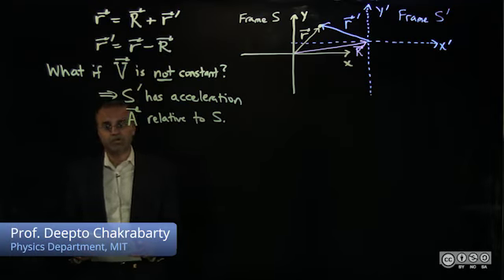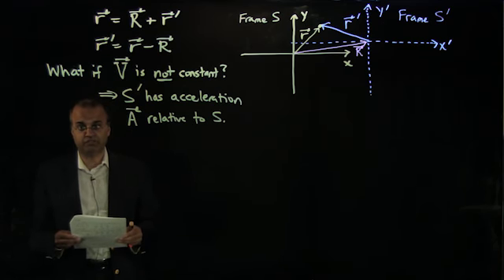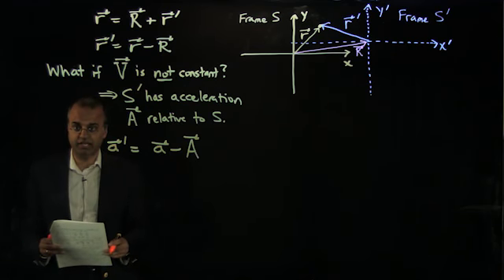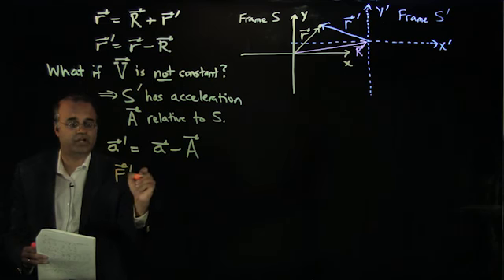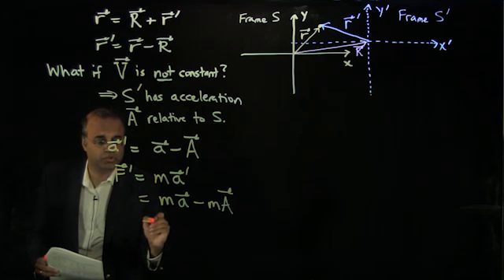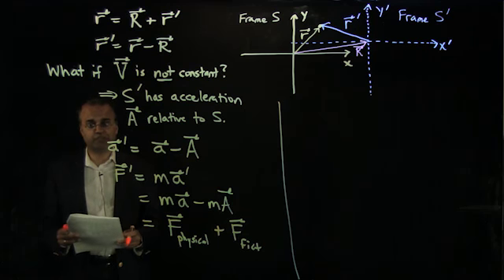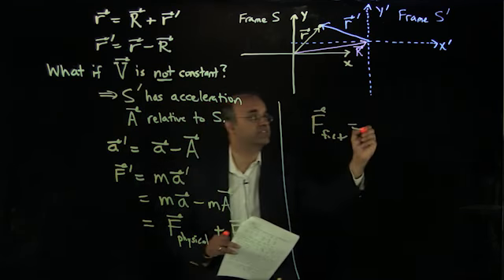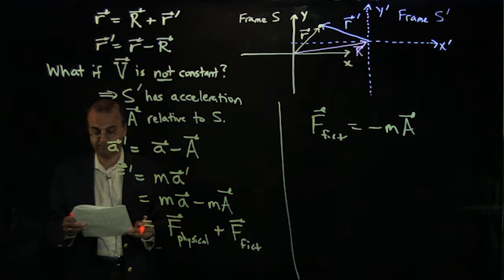MIT Classical Mechanics Course Lesson 24